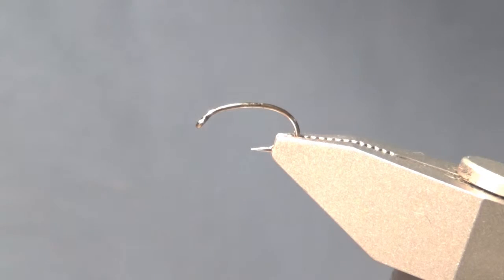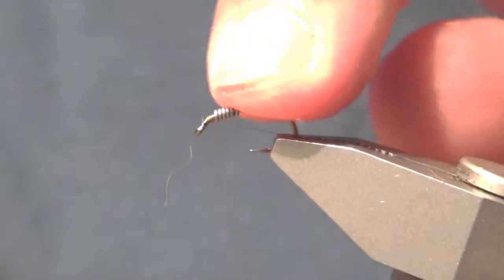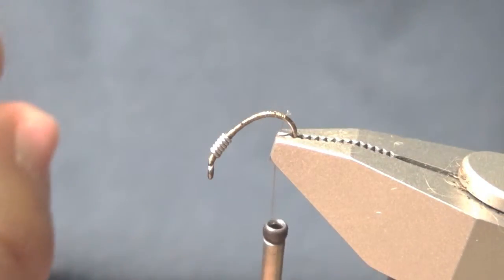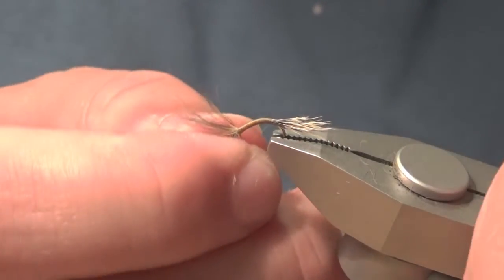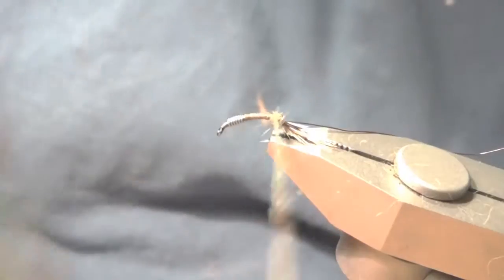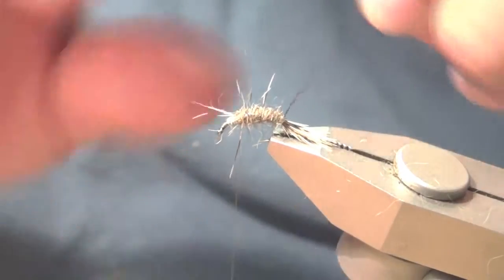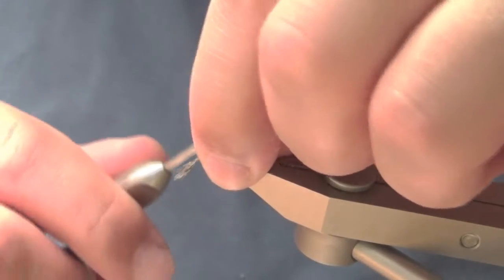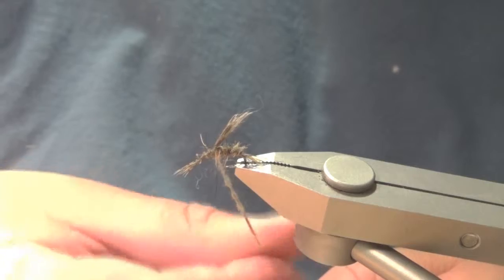Fox Squirrel Bug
This is a very effective pattern on the Rio Grande (Taos Junction Bridge), Pecos River, Fenton Lake State Park, and Hopewell Lake. The pattern is close to the Hare's Ear only darker and buggier. The most important material to have for this pattern is the red fox squirrel hide.

Materials:
- Red Fox Squirrel Hide (Important) [tail & dubbing]
- Lead Wire (.015) [Weight]
- Ruffed Grouse  (Lower Wing Feather) [covert/wing case]
-Copper Brown Wire (SM)
-Olive Brown Thread (8/0)

Dubbing:
- Main Dubbing is a handmade blend that is 2 parts red fox squirrel back fur mixed with 1 part natural  hares ear.
- Thorax is dubbing from the tailing material as shown in the video, basically the under fur of the red
 fox squirrel.

Details:
The ruffed Grouse feather is optional and can be substituted with anything gray in color. Use whatever you have lying around the pattern is very forgiving.
Thread size and color are also up to you, brown, olive, and black are what I use with this pattern.